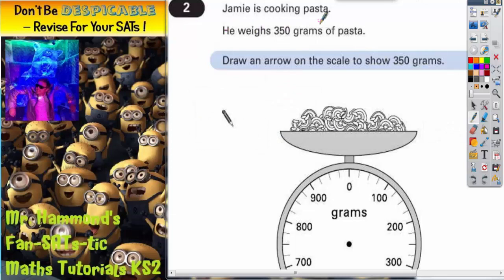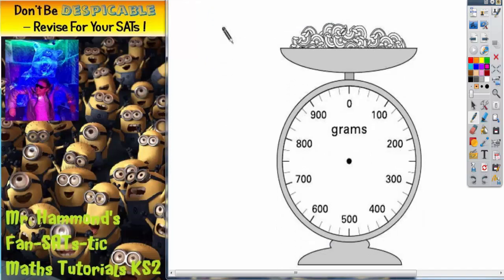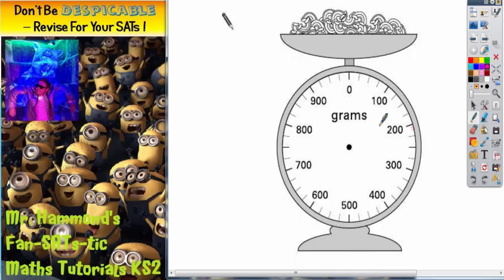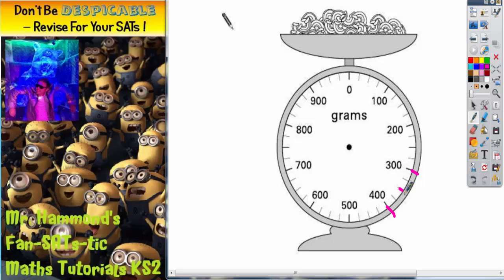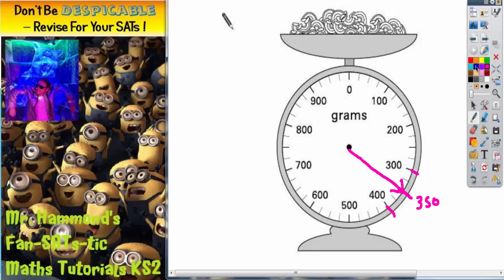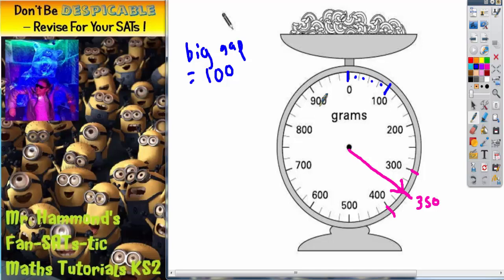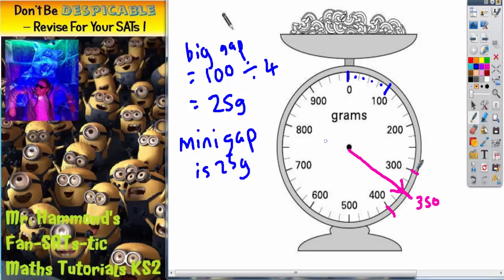Maths KS2 SATS 2003A Q2 ghammond